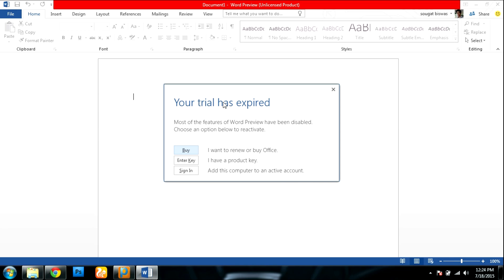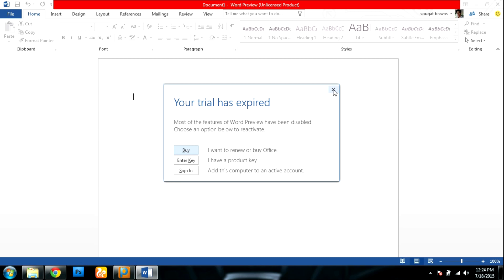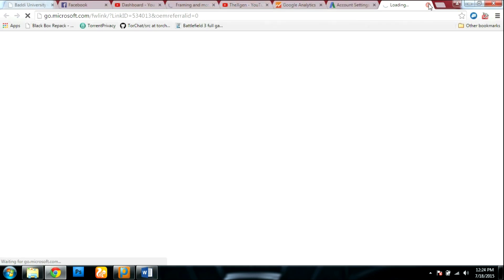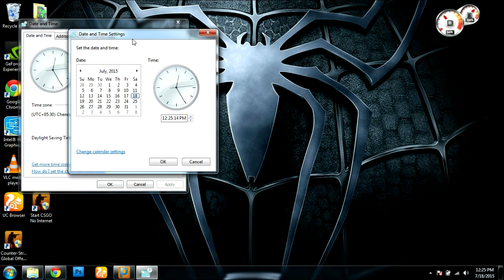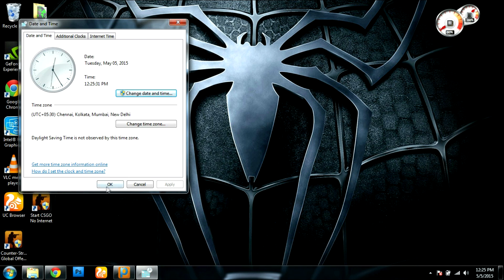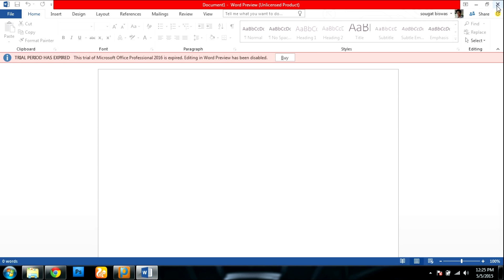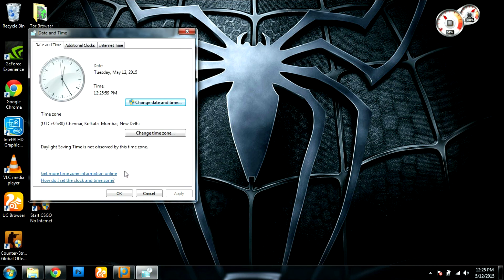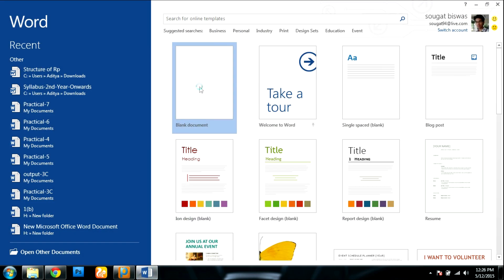How to use Microsoft Office 2016 after trial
This tutorial shows how you can use Microsoft Office 2016 preview after the trial period.
There is a little trick which allows you to use the Office 2k16 preview after the end of its trial period yesss...without Buying it for Absolutely FREE!
I figured this out when i was about to submit my presentation and the only office i had was the 2k16 preview that just ran out of its validity period, so i used this trick of mine and it worked out Viola..
So i thought to share it in  my youtube channel.